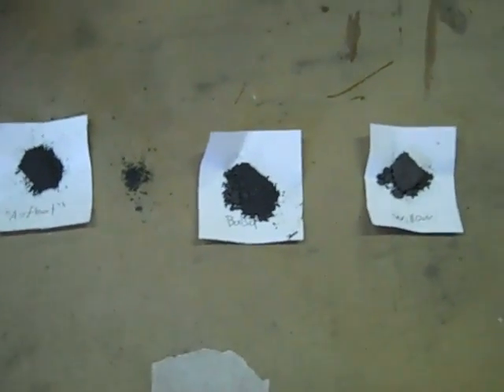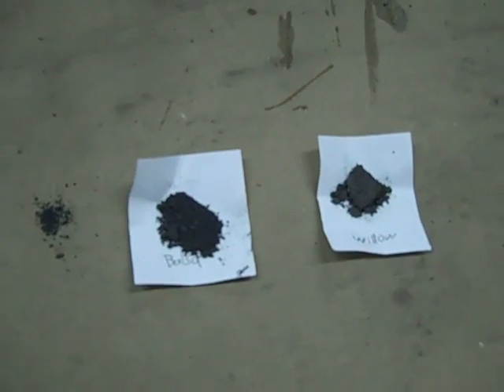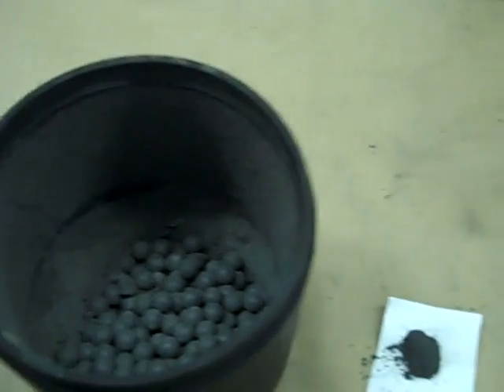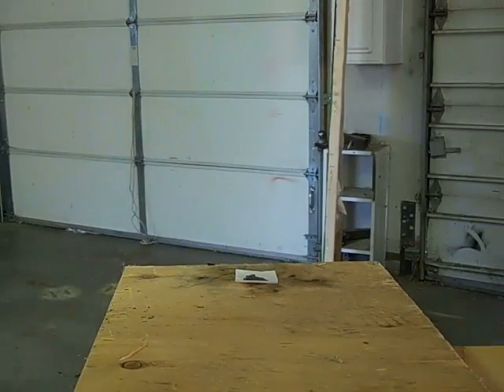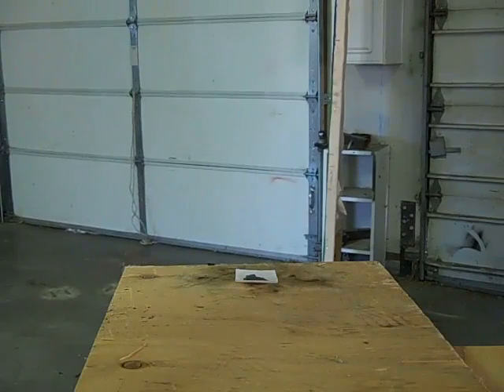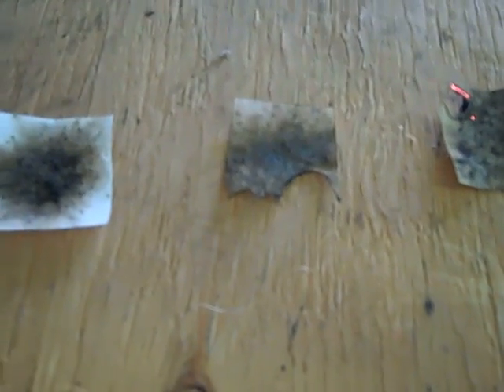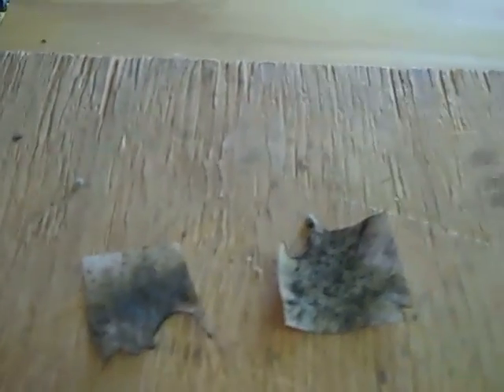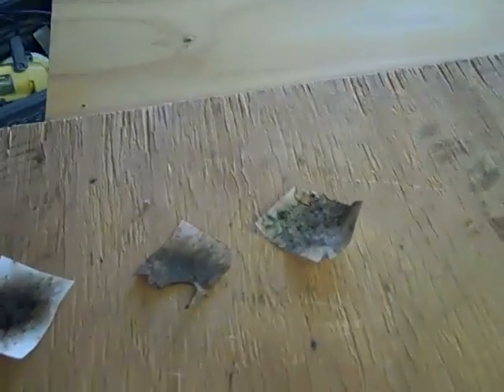Comparing Charcoals for BP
A comparison of the 3 most common types of charcoals used for making black powder:Generic "Airfloat" Charcoal, Willow, and Balsa.